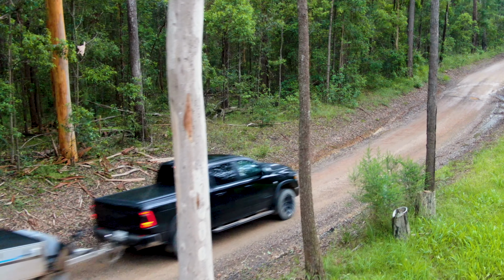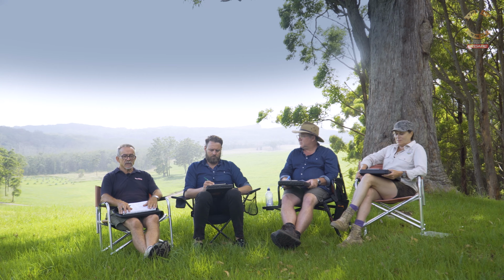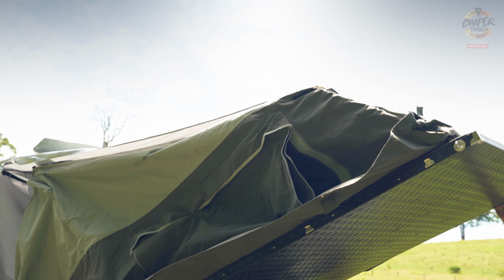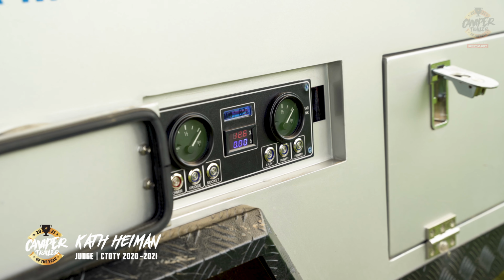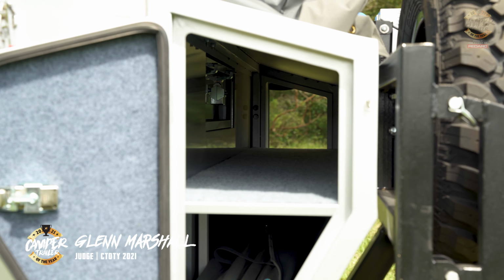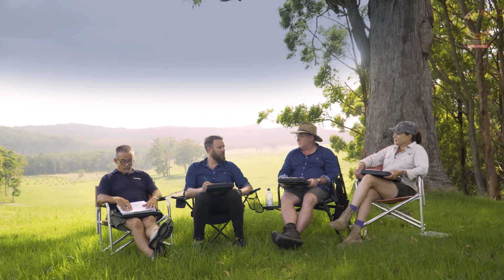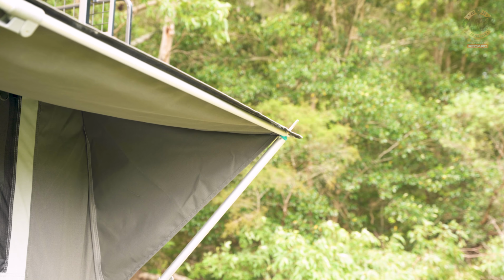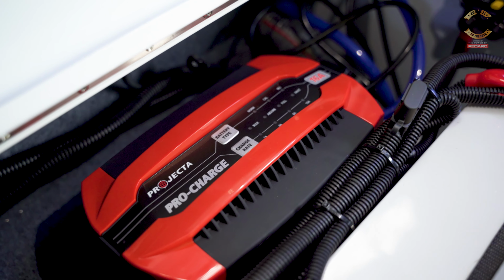Maverick Ranger | Camper Trailer of the Year 2021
This competent and storm-proof camper has much to offer those looking for an easy-to-use model at a very competitive price point.